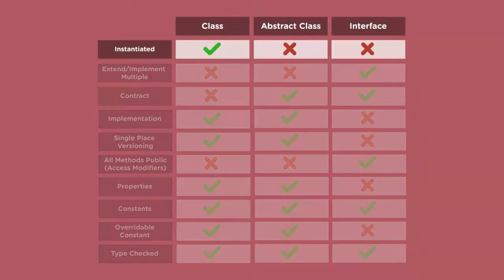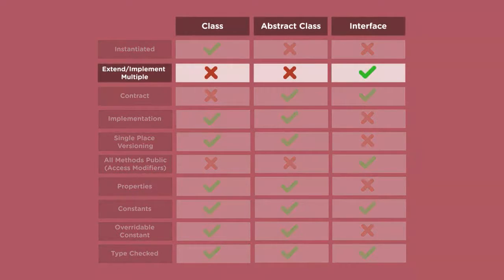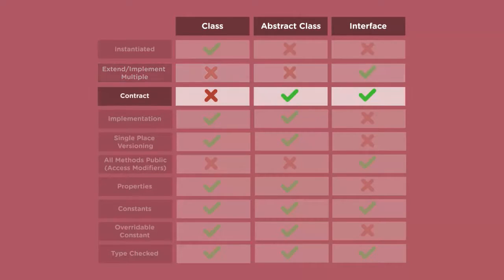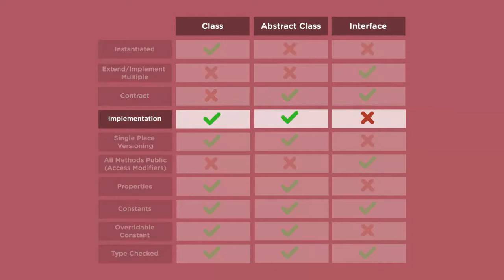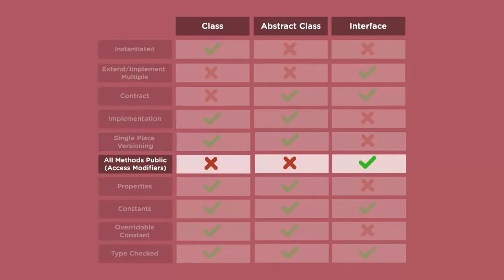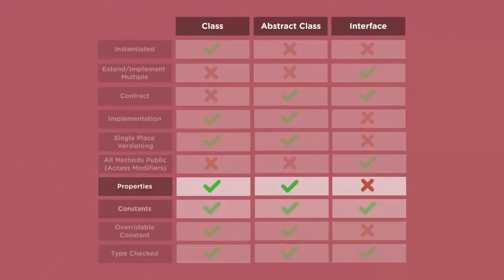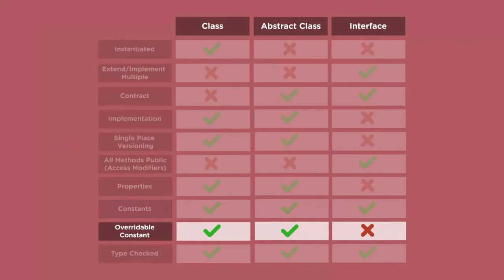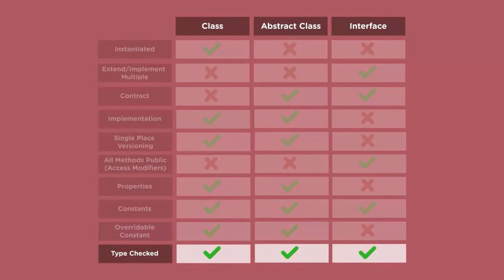Abstract Class vs Interface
The limitation of interfaces is that they do not actually store any implementation details themselves. To share implementation details between classes, you can harness the power of inheritance through abstract classes. This video will look the similarities and differences between regular classes, abstract classes and interfaces.